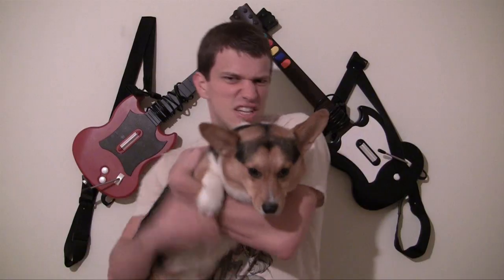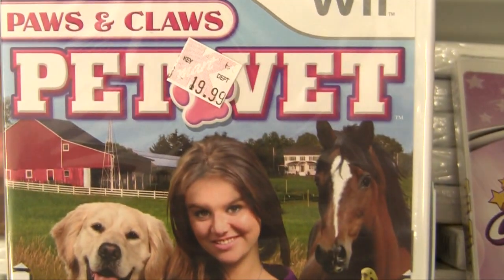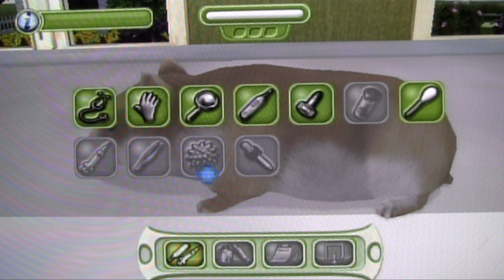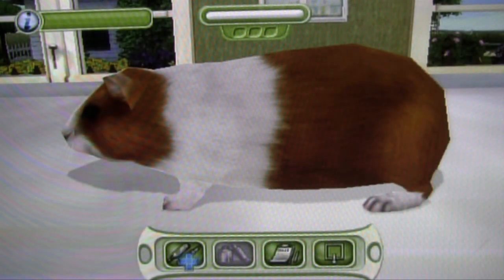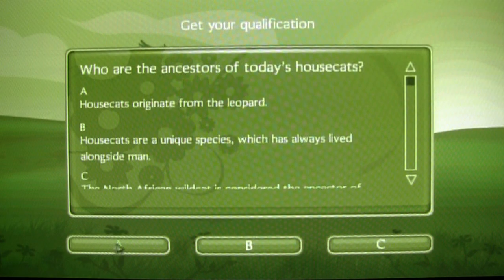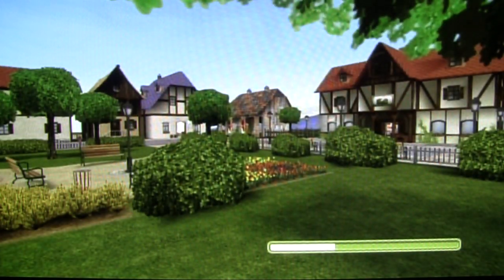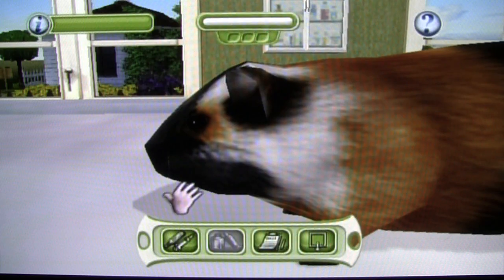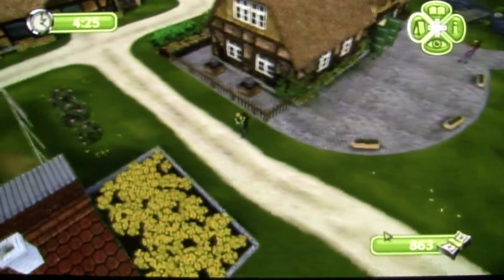Bargain Bin Gaming Ep 1: Pet Vets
Ever want to play an absolutely terrible game? Nope? Well guess what neither have I! So thats why I went out and found the most craptacular game I could find just so I could show the gaming community the other side of gaming in a new series called Bargain Bin Gaming.

In This episode:  We play Paws and Claws Pet vets, and boy is it truly awful.